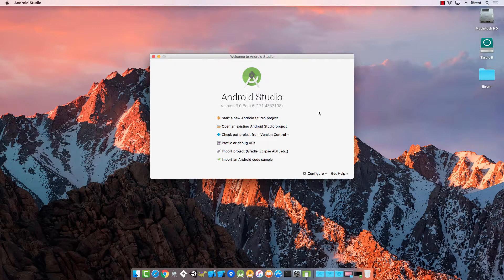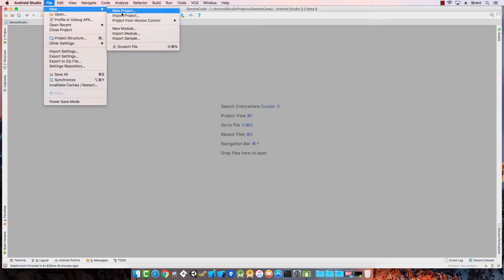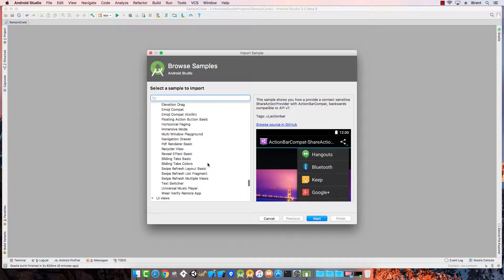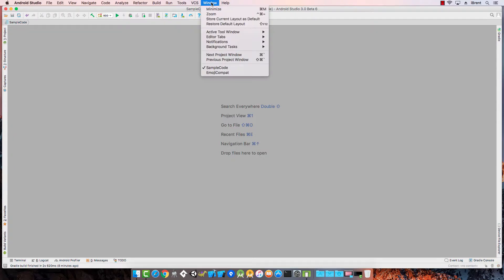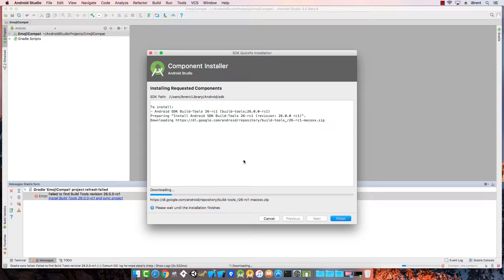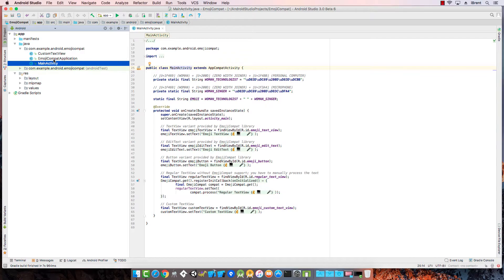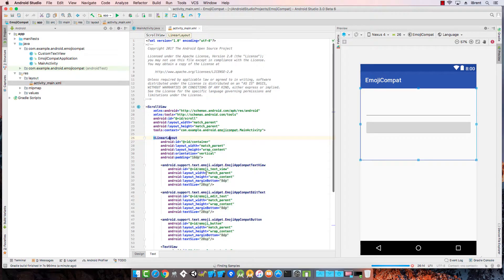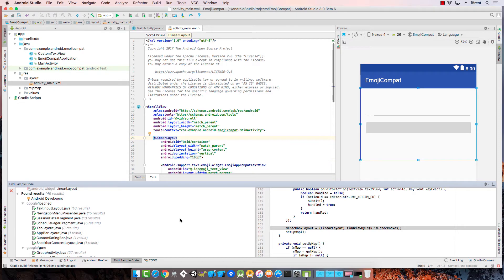Find Sample Code - Getting Started with Android Development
Android Studio provides a sample code browser to search the latest code samples covering a variety of functionality. Here I show you how to import sample projects as well as find sample code from within the editor.

Designed for people with some programming experience, this course will teach you the basics of Android development and get you started on the path to creating your own apps for Android phones, tablets and wearable devices. These videos follow the tutorials provided by Google